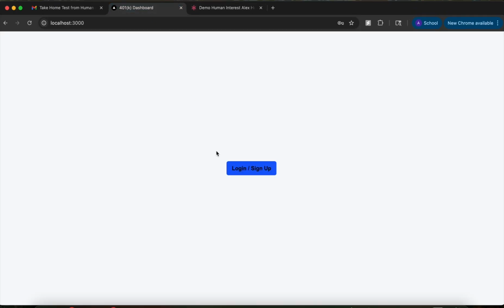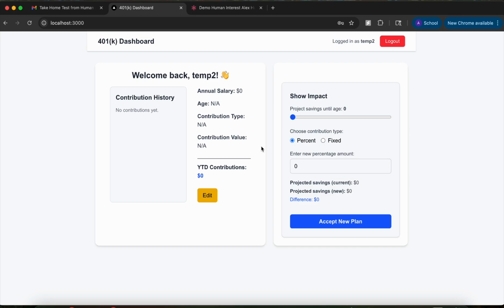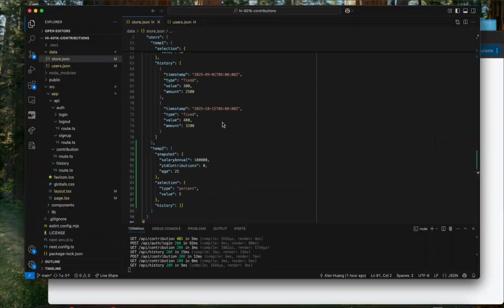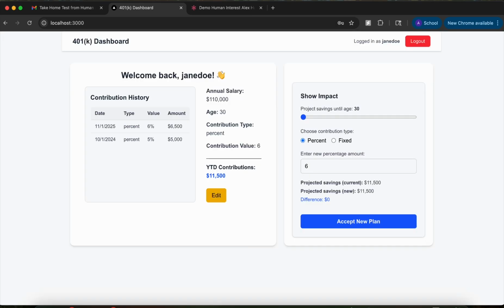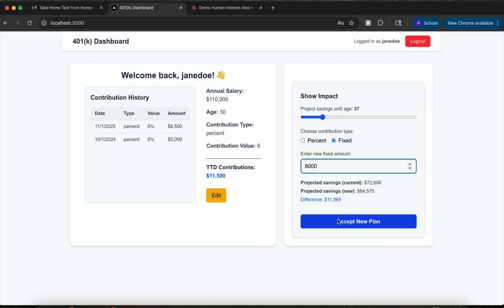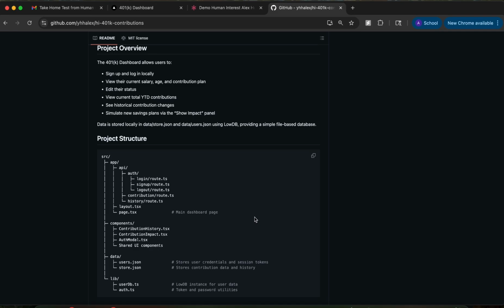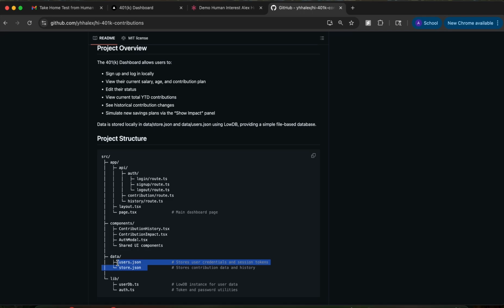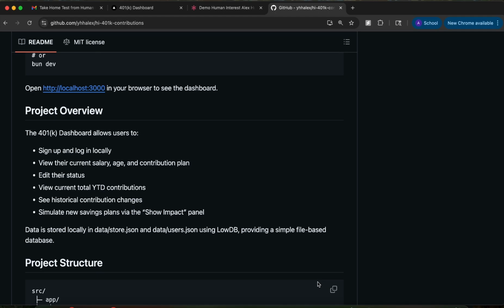DEMO Human Interest Take Home Alex Huang